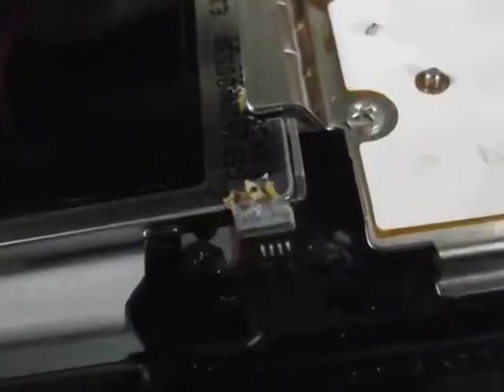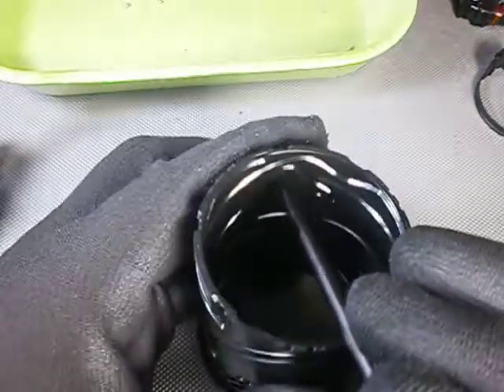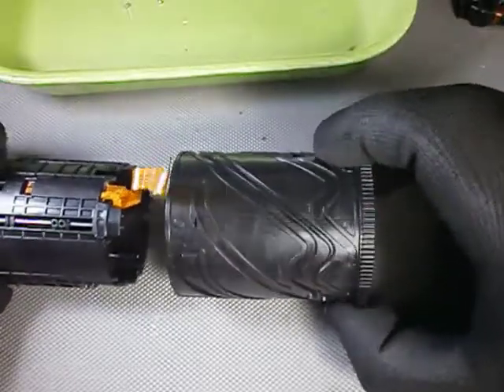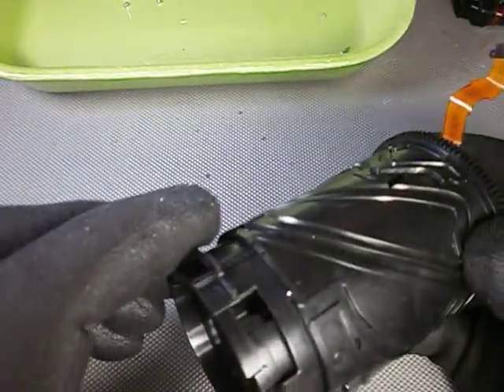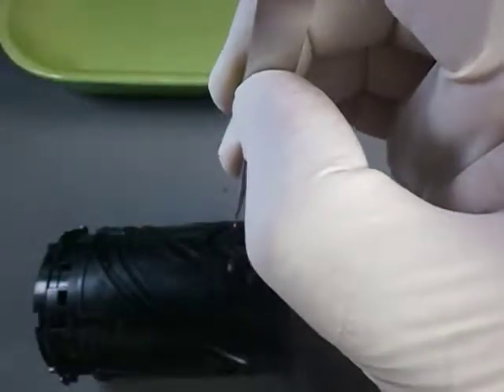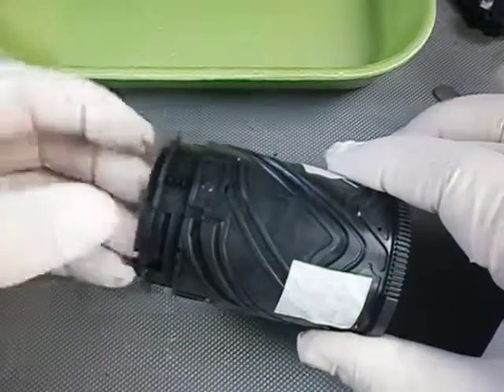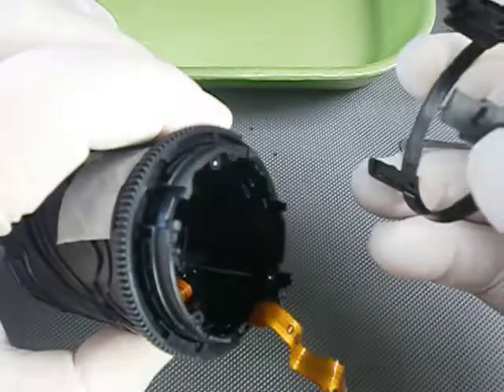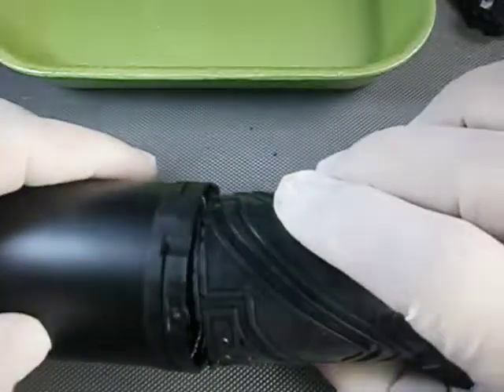Canon SX520 HS Zoom Lens Reassembly - BSFEEChannel #19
How to reassemble the afocal part of the lens: the one responsible for changing the focal distance of a Canon SX520 HS compact camera.

The afocal lens also holds the diaphragm, the shutter and the image stabilization lens.

Disassembling these lenses do not automatically give you a clue on how to put them back together. It is a true exercise in solving 3D puzzles like Rubik's cubes.

But once you understand how they operate you will find that other lenses are just variations on the same theme.